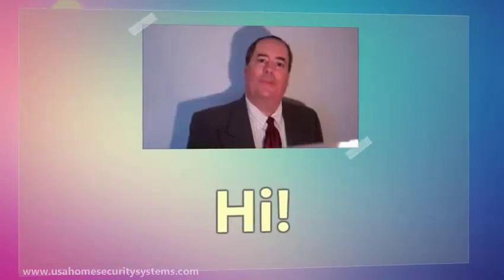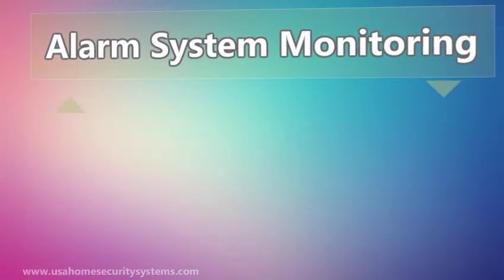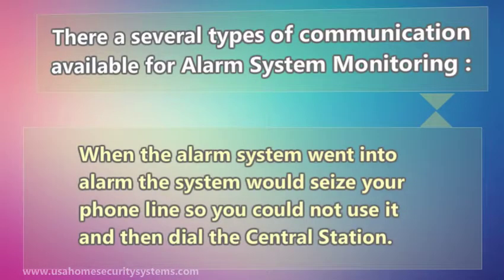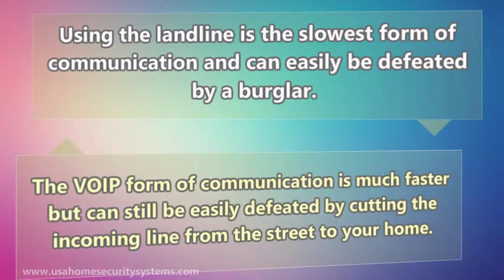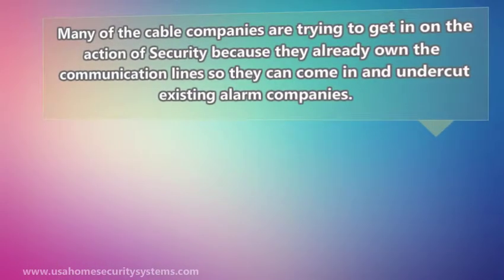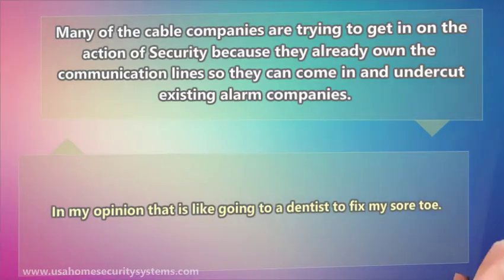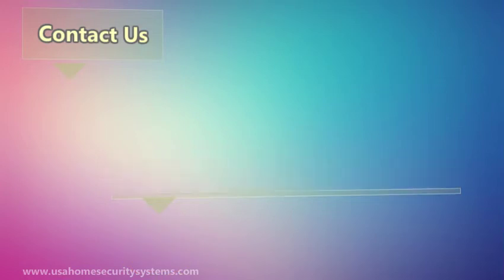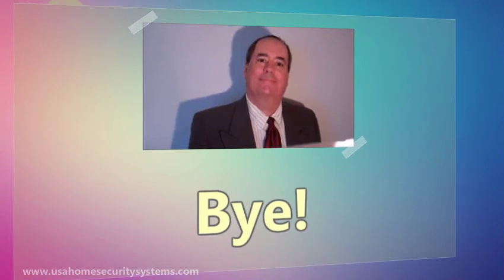Alarm System Monitoring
Your alarm system does not have to be monitored to be a working alarm system. When your alarm system is monitored that means that it has the ability to tell the outside world that something is wrong.